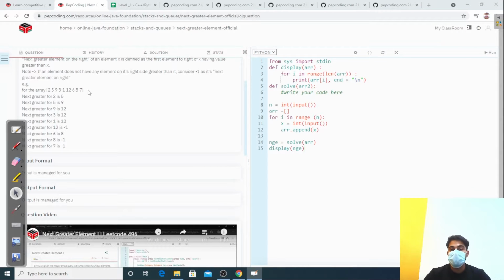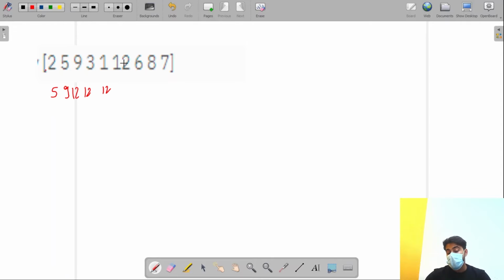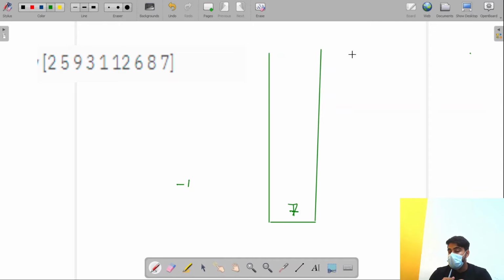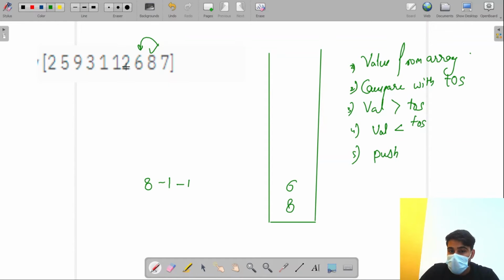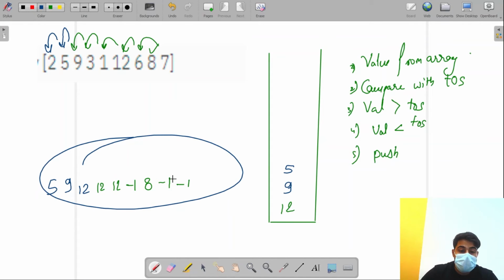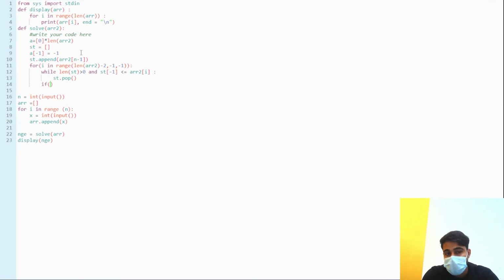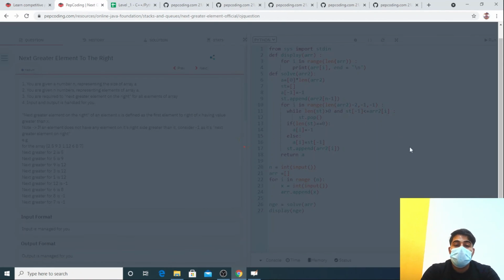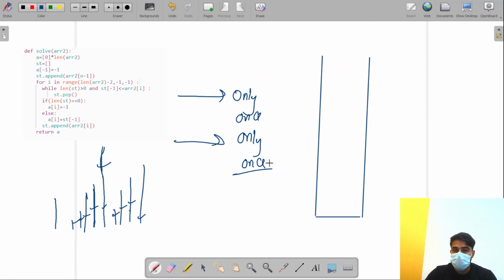NGE to right | Module : Basics Data Structures | In English | Python | Video_3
NADOS also enables doubt support, career opportunities and contests besides free of charge content for learning. Description: This is a very important and one of the most basic question of topic stacks and queues and it is also very useful for a lot of question from stack. In this Question you are required to return an array which consists of "next greater element to the right" corresponding to all elements of the array.

Question Name:
Next Greater Element To The Right

Question Statement:
1. You are required to "next greater element on the right" for all elements of array
2. For more detail watch the video.

Topic

Used DataStructure

TimeComplexity: O(N)

SpaceComplexity: O(N)